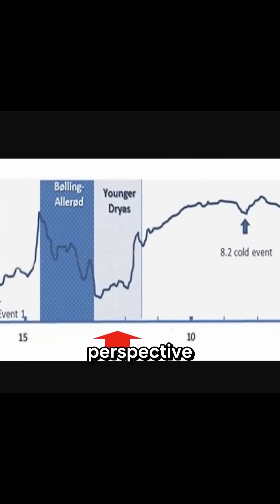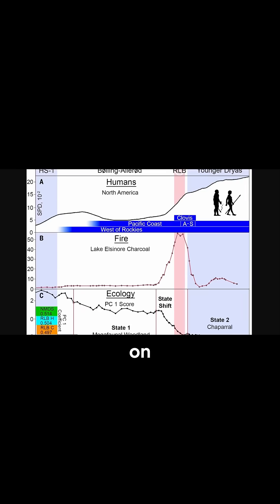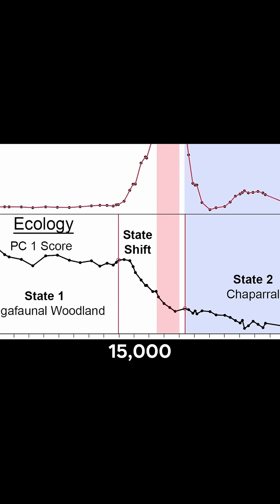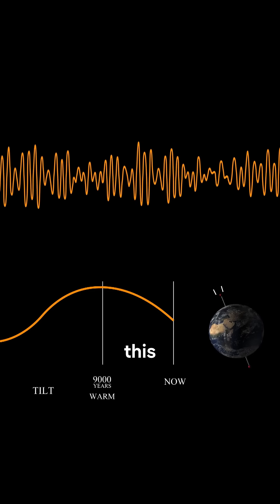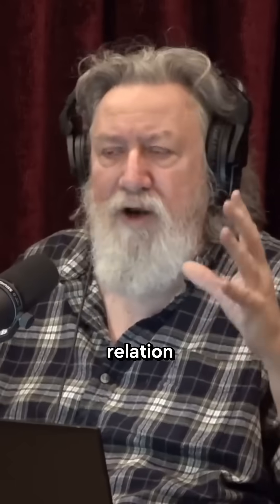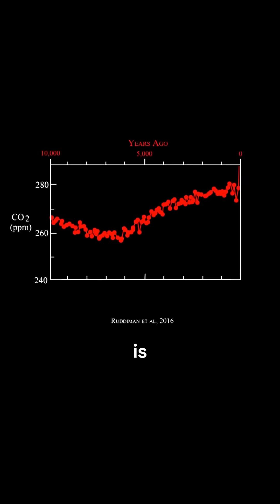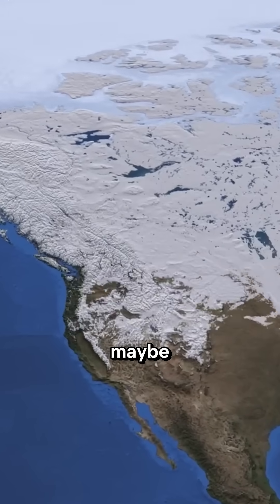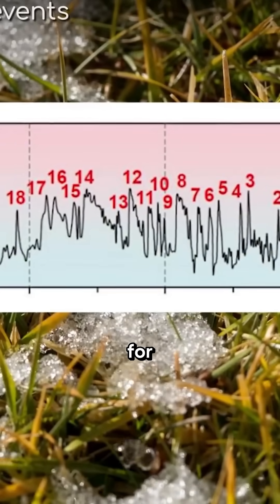The Event That Hit Reset on Civilization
The Younger Dryas impact theory points to a cataclysm 12,000 years ago... an event powerful enough to end the Ice Age, wipe out entire species, and reset human civilization.

After a period of natural warming driven by Milanković cycles, the planet suddenly plunged back into deep glacial cold for 1300 years.

 Something far more abrupt than orbital geometry had to be involved.